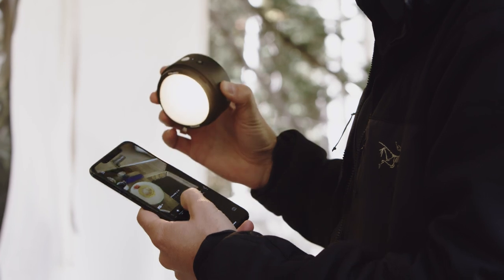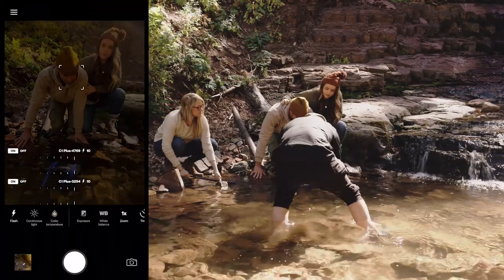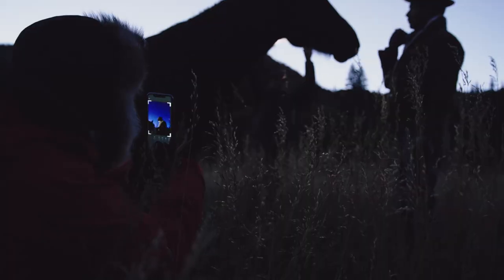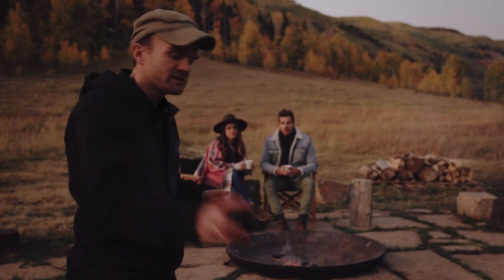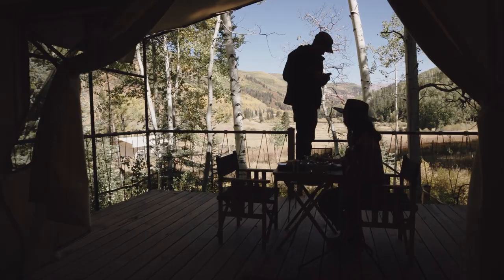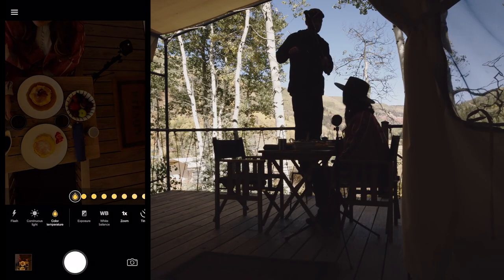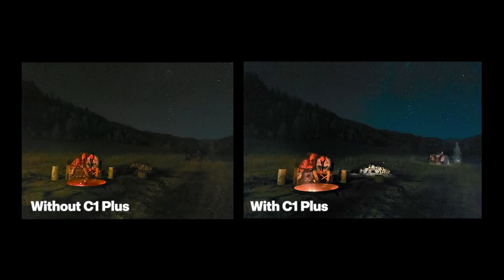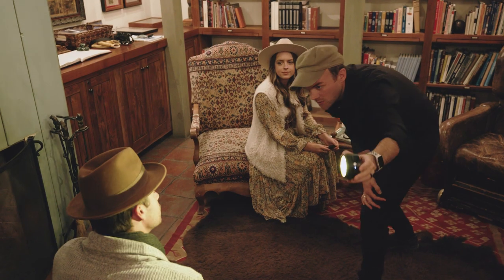Profoto Academy course - Creative smartphone photography (course intro)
Learn how to use multiple lights, gels and grids with your smartphone to help you stand out from the crowd.